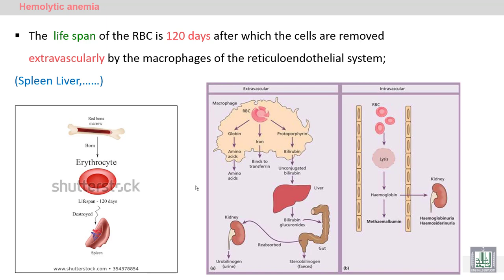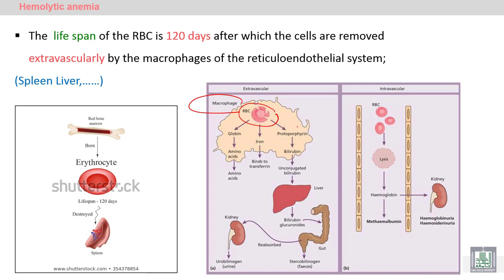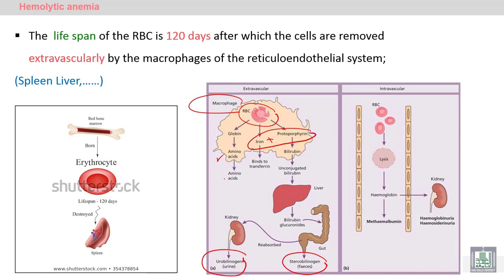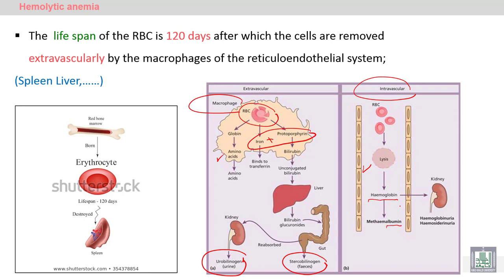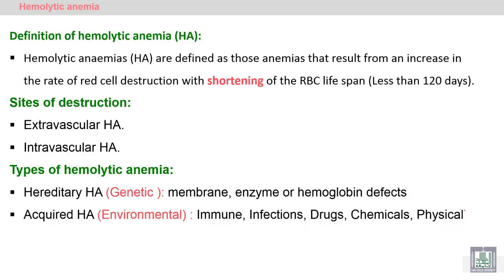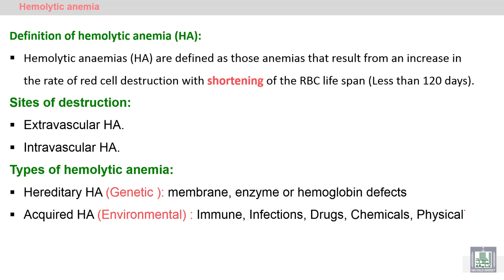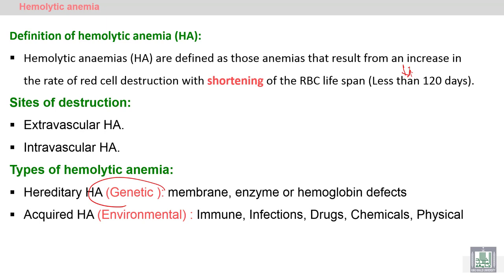Pathology Hematology | 70 | Hemolytic anemia - 1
1- Introduction
2- Definition of HA
3- Types of HA
4- Causes of HA